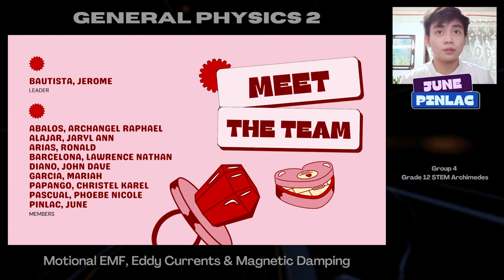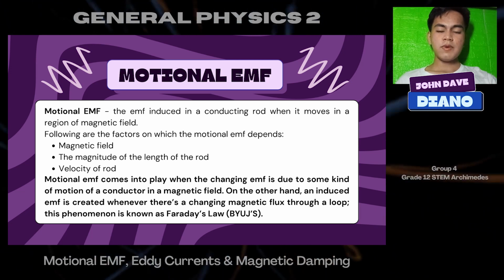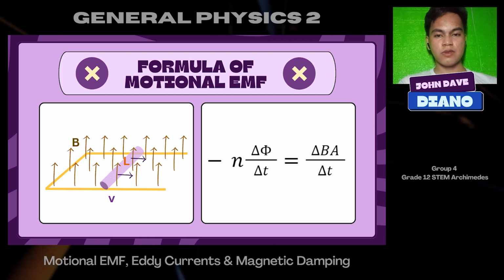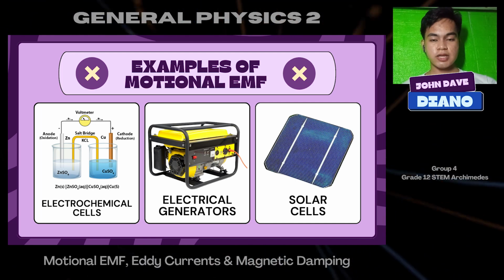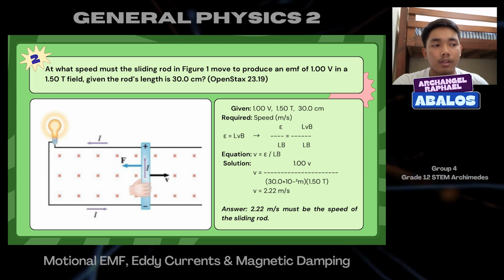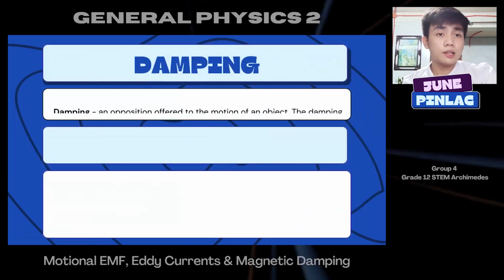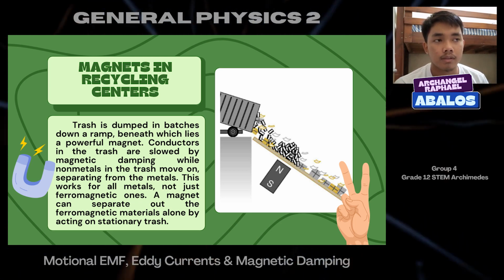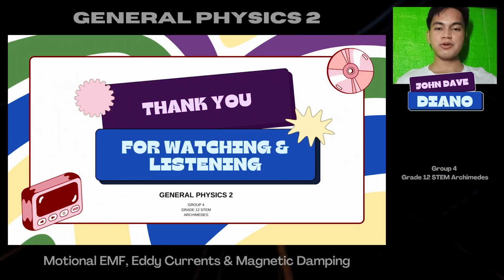Motional emf, Eddy Currents and Magnetic Damping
Group4_Archimedes_Physics2023_Motional emf, Eddy Currents and Magnetic Damping
\Performance Task No. 3: Ed Puzzle Group Presentation

12 STEM Archimedes Group 4

Bautista, Jerome (Leader)(Editor)
Abalos, Archangel Raphael (Speaker)
Alajar, Jaryl Ann (Presentation Designer)
Arias, Ronald (Writer)
Barcelona, Lawrence Nathan (Writer)
Diano, John Dave (Speaker)
Garcia, Mariah (Writer)
Papango, Christel Karel (Writer)
Pascual, Phoebe Nicole (Presentation Designer)
Pinlac, June (Speaker)